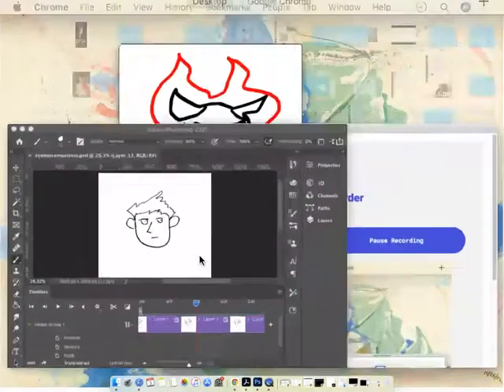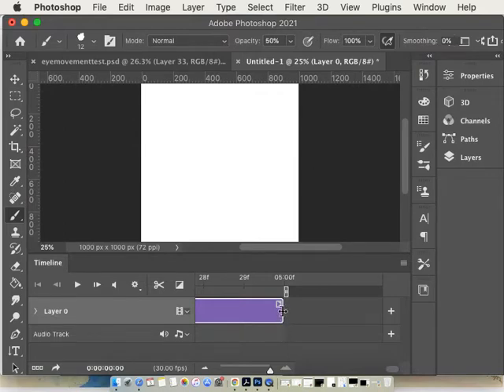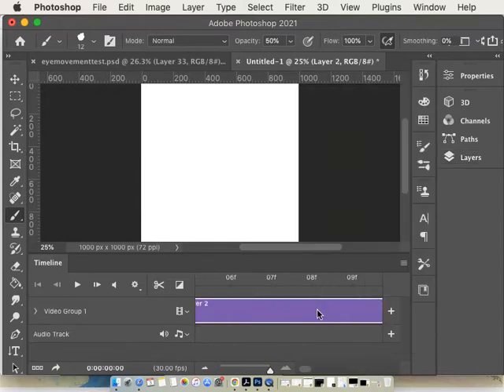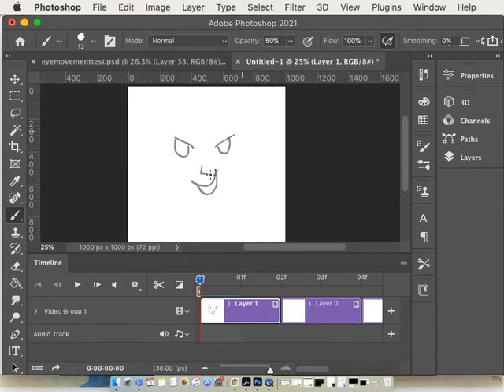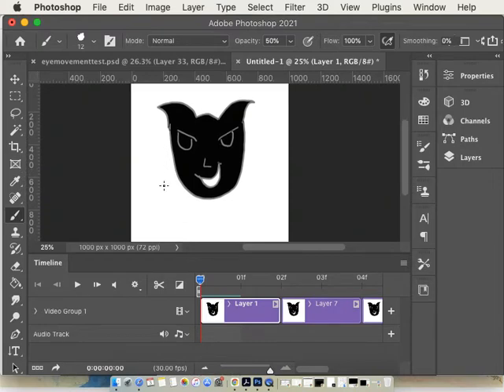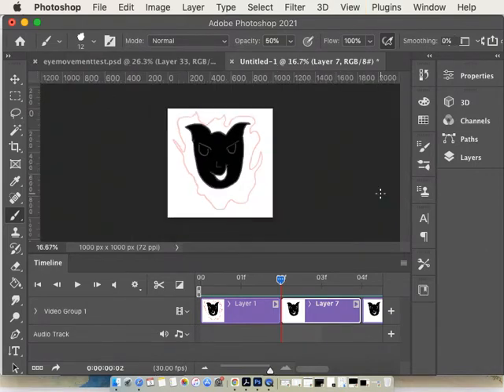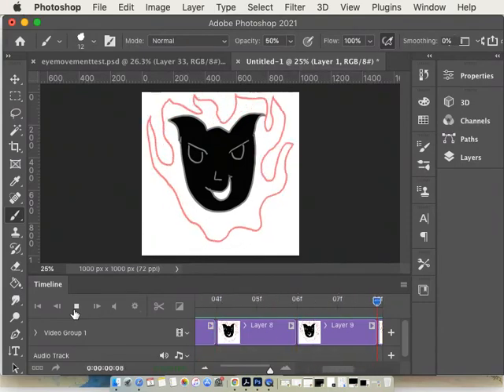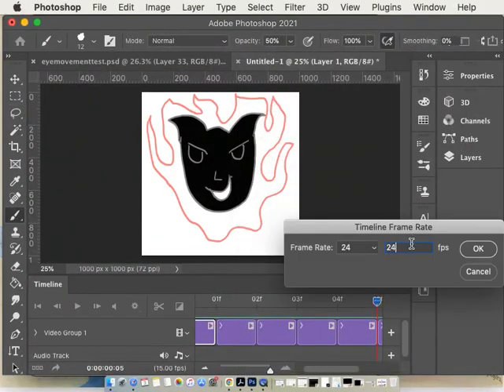Animation: Photoshop Timeline Video